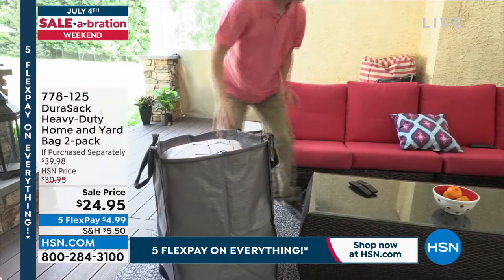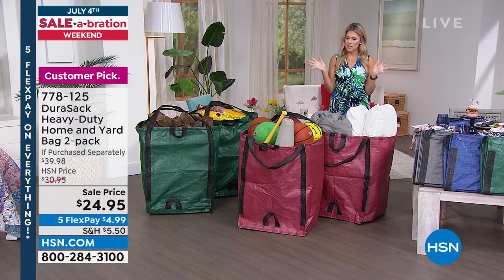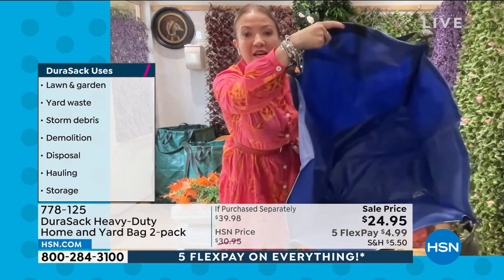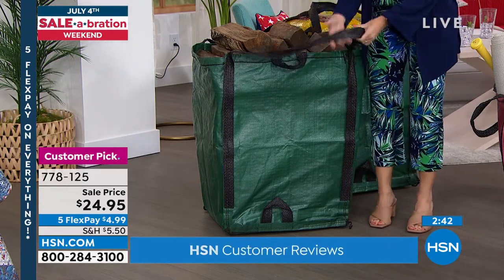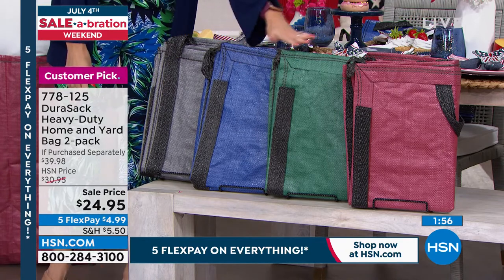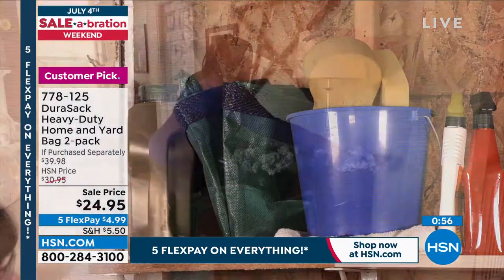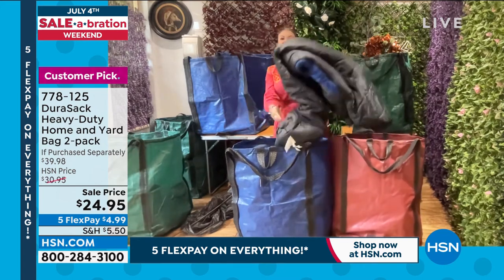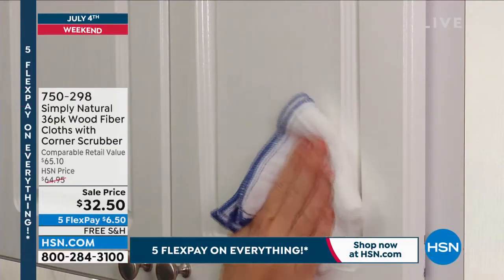DuraSack HeavyDuty Home and Yard Bag 2pack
There are so many uses for these reusable bags, you will wonder how you did without them.